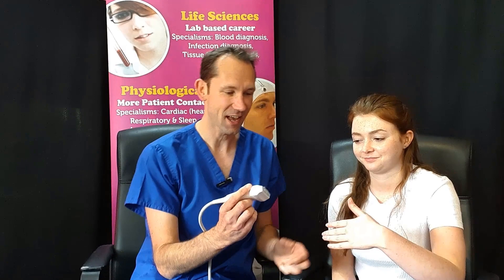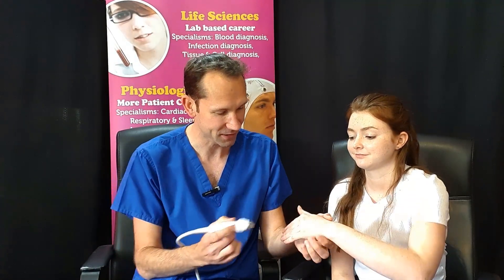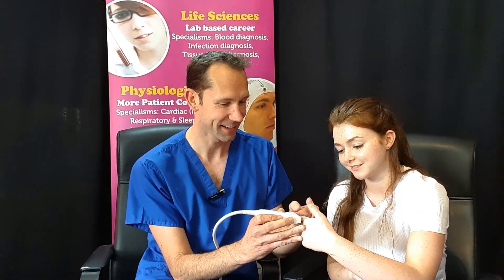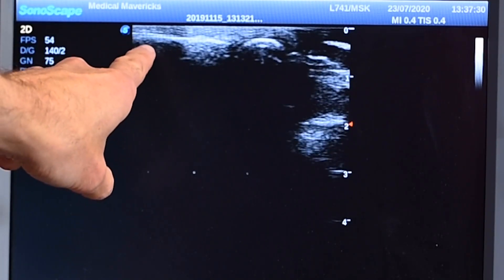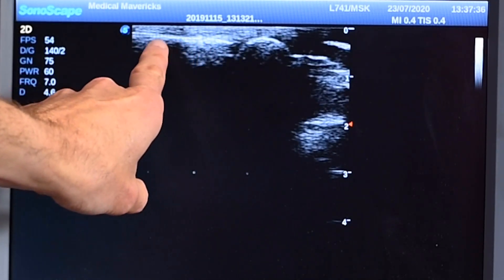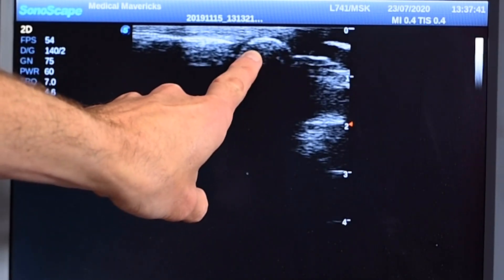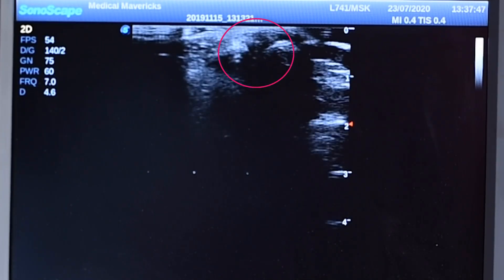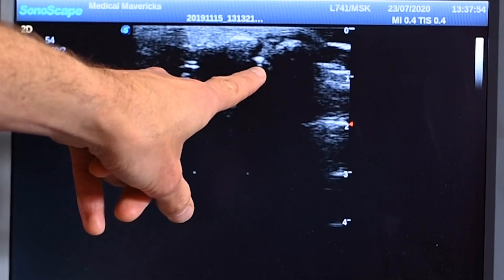What happens when you crack your knuckles?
Knuckle cracking. What is happening when you do it and what is the sound from?
This video shows you what is happening inside your knuckle joint as it is being cracked by using the ultrasound machine.

For many years it was thought that cracking your joints would lead to arthritis. However this is an old wives' tale, there has been no evidence to prove this hypothesis.
Donald L. Unger was a Californian medic who only cracked his knuckles on one hand and not the other… for 60 years! This was to see if the theory was true and if it worsened arthritis, however at the end of the 60 years, he didn’t have it any worse in one than the other.

But what is actually happening in the joint when we crack them?
A group of researchers from the University of Alberta thought the same thing. In April 2016 they released a paper about how they used MRI scans to image the finger joins when they were being cracked. Their conclusion was that the sound came from the formation of air bubbles in the synovial fluid (fluid around the joint).
The fluid contains the gases oxygen, nitrogen, and carbon dioxide. When you pop or crack a joint, you stretch the joint capsule and gas is rapidly released, which forms bubbles.
Later, near the end of 2015, the theory was tested further by Californian scientists. They used an ultrasound machine however, as it produces images much quicker and in real-time.
They recruited 40 participants, 30 of which were regular knuckle crackers, 10 were not.
They cracked the metacarpophalangeal joint (the knuckle) and observed a “bright flash of light exploding” in all 400 joints.
The researchers suspected this to be the change in pressure in the synovial fluid.
It still isn’t 100% clear as to what causes the popping sound but the research suggests it is from the formation of the bubbles, as they “consistently saw the bright 'flash' in the joint only after they heard the audible crack. Never the other way around.” which supports the bubble formation theory, and no the bubble popping theory.